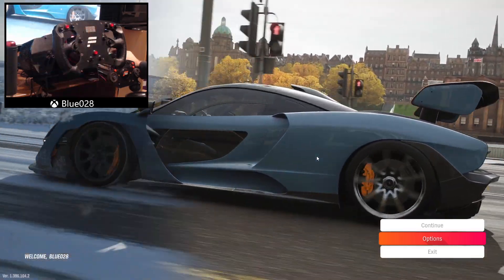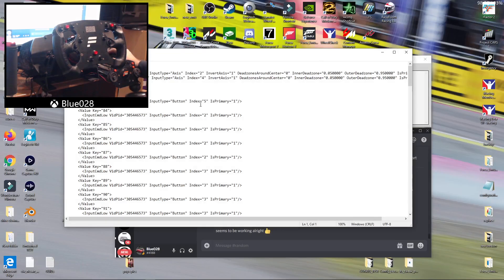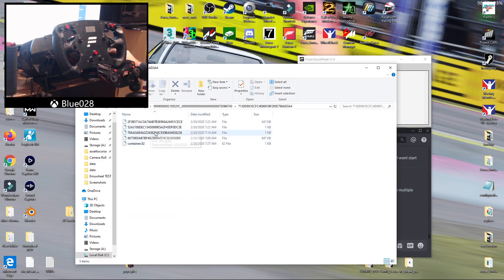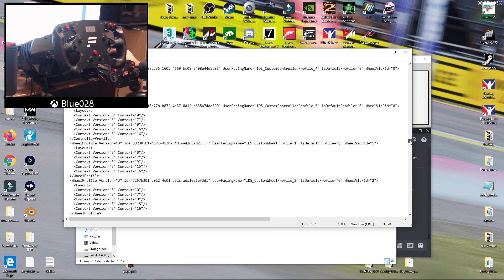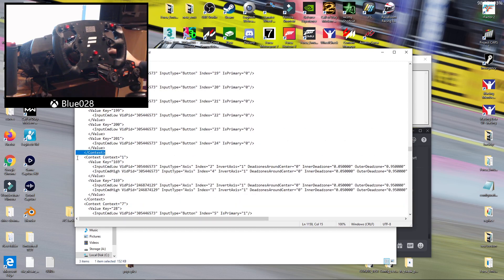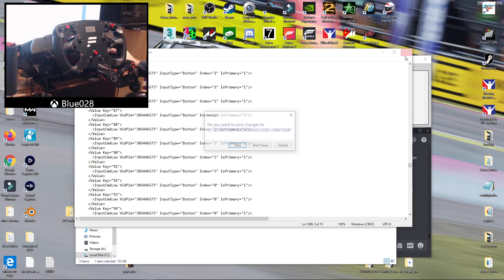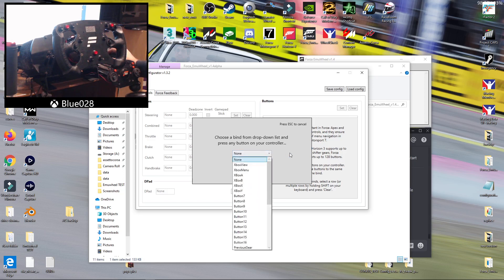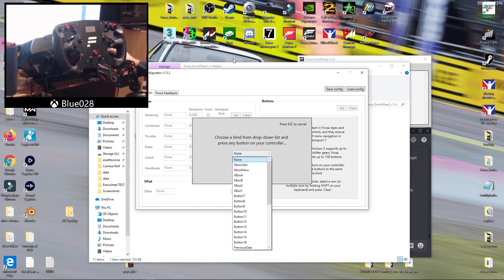Forza Horizon 4 Menu Navigation for EmuWheel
how to add menu navigation to your custom wheel profile